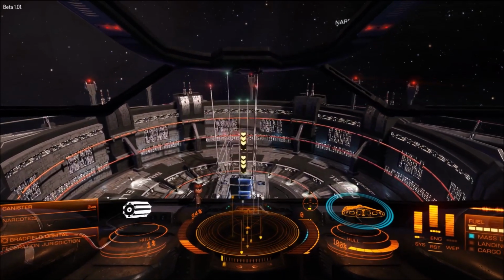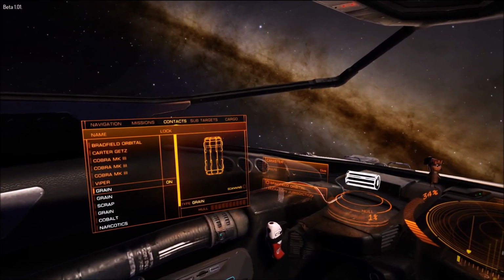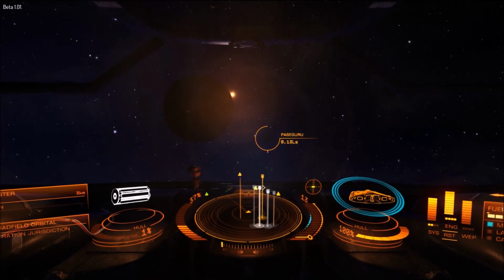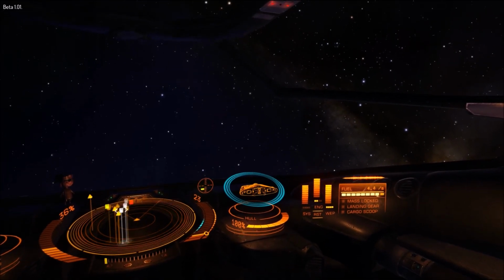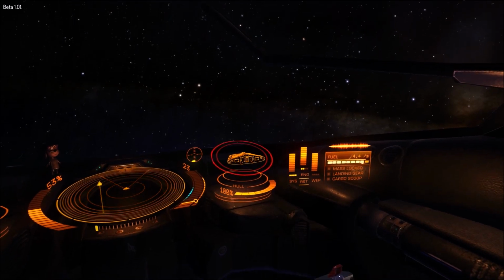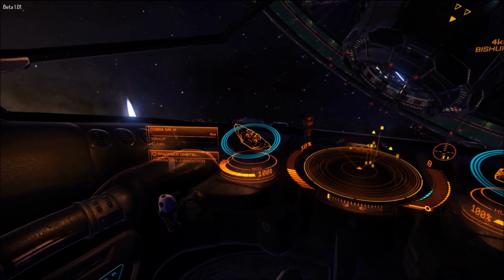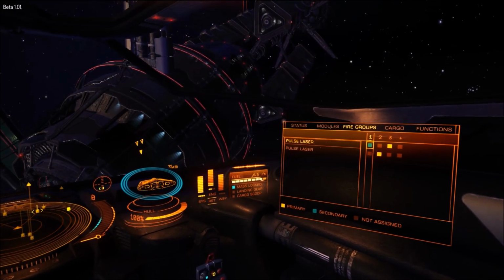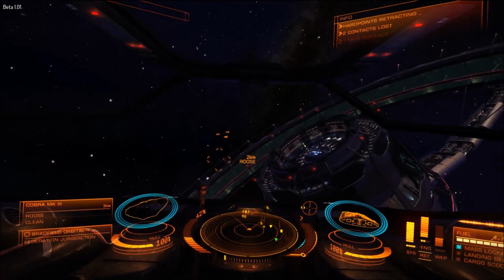Elite: Dangerous - UI Explained.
Hey there, it's CMDR JB and in this video I explain all of what the user interface means on your ship!

If you have any questions or comments, leave them below, or check out my Twitch Channel and ask me directly when I'm streaming live.  I usually stream from 9PM - 12AM EDT on weeknights, or most of the afternoons on the weekends.  See you there!